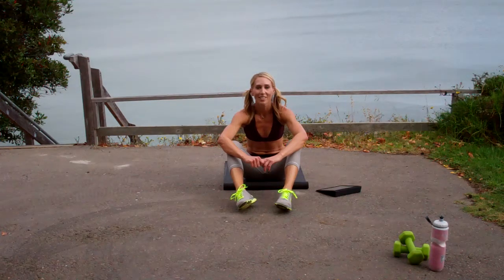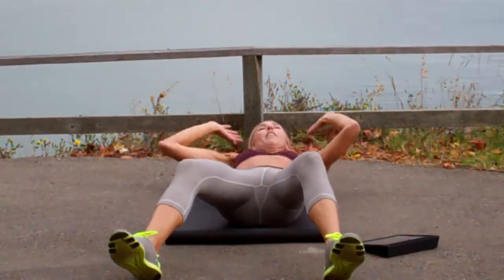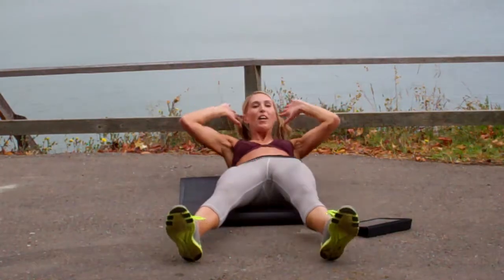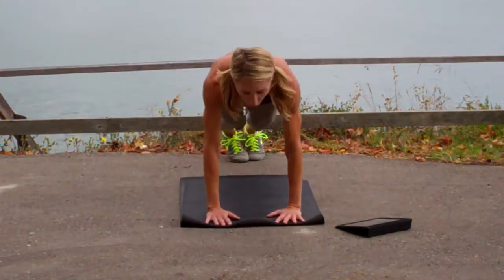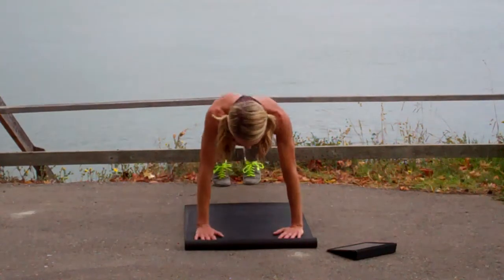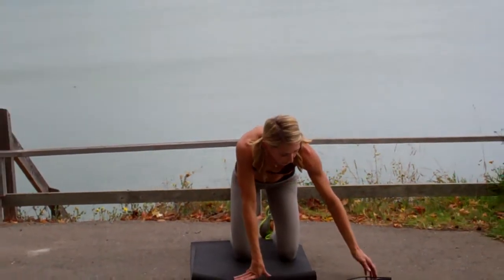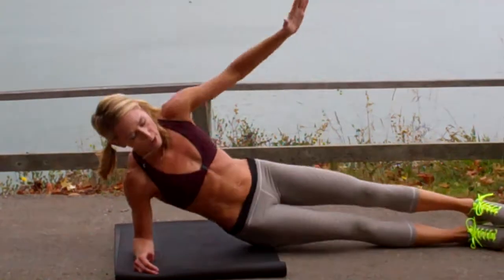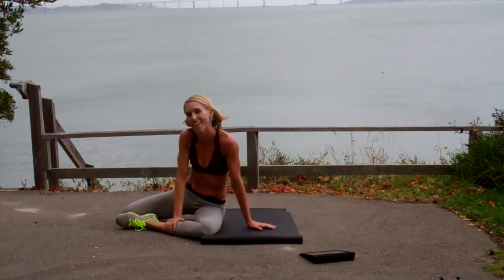FIT in 15 Abs/Core, November Week 1